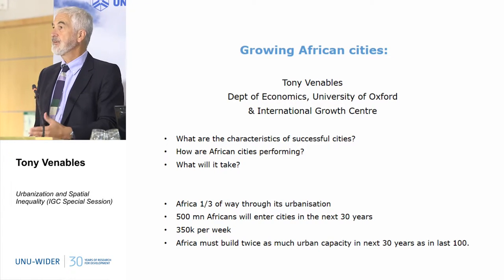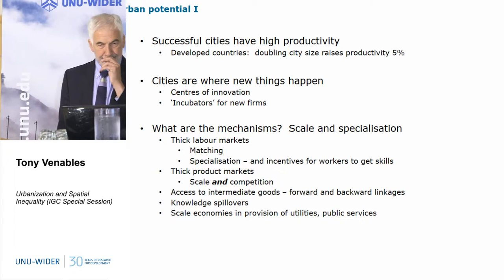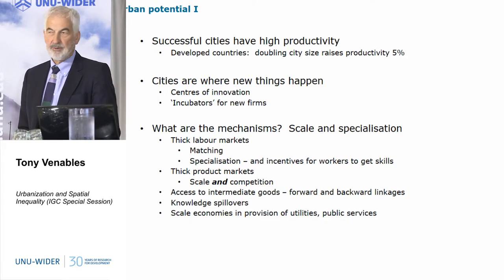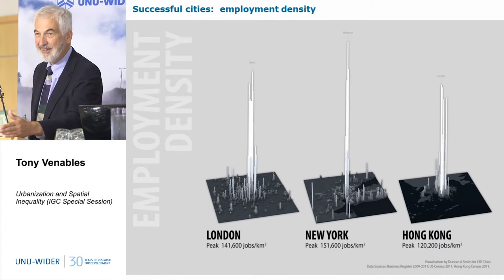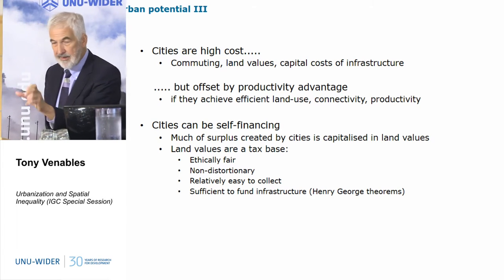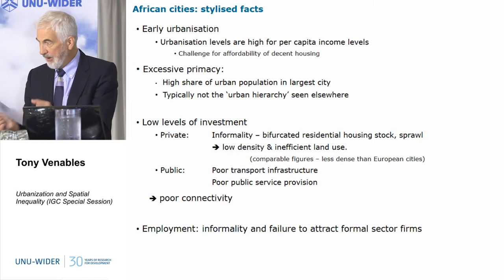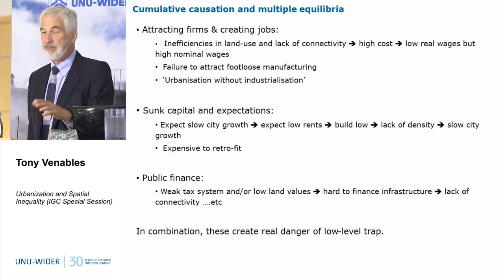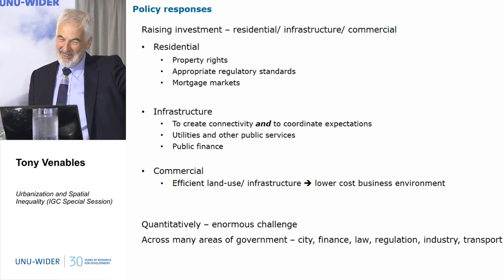Urbanization and Spatial Inequality (IGC Special Session) 1/4 - 30th Anniversary Conference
Tony Venables
Growing African Cities